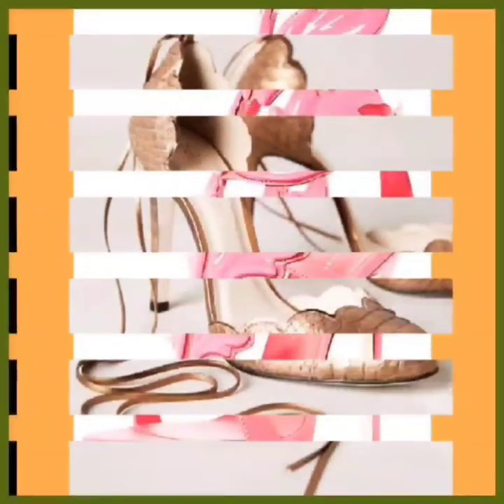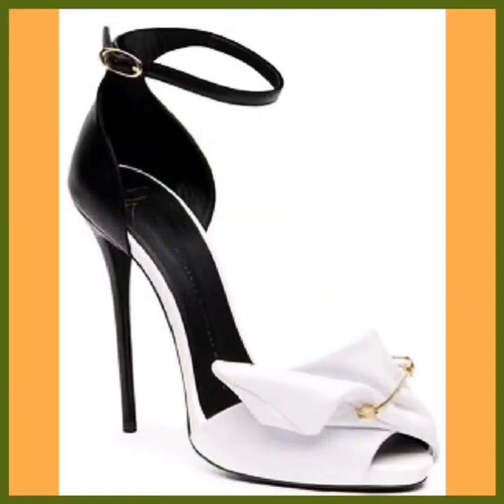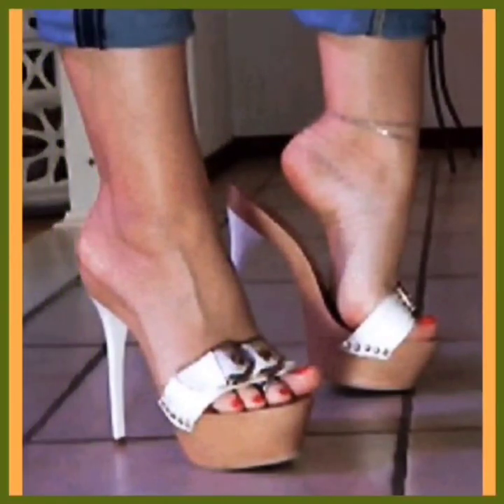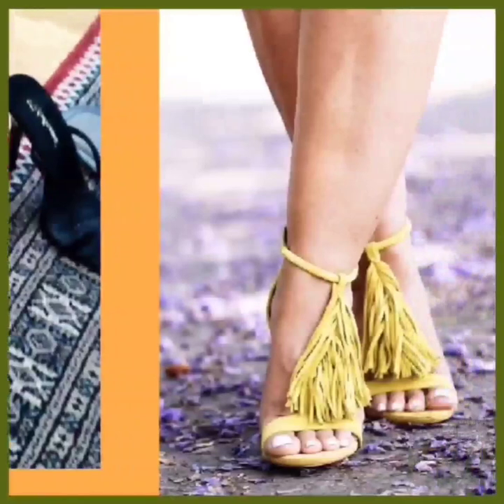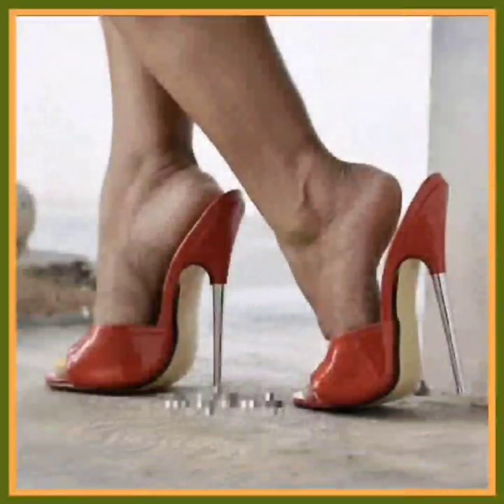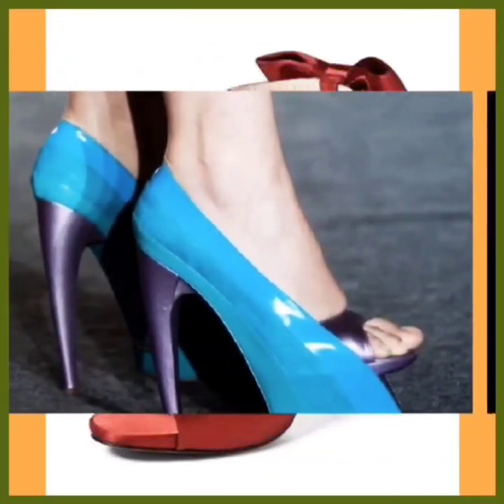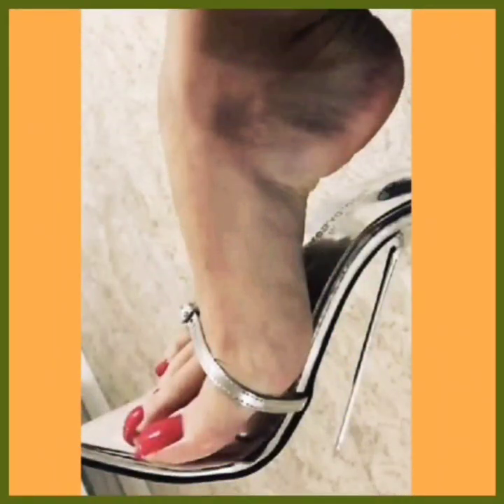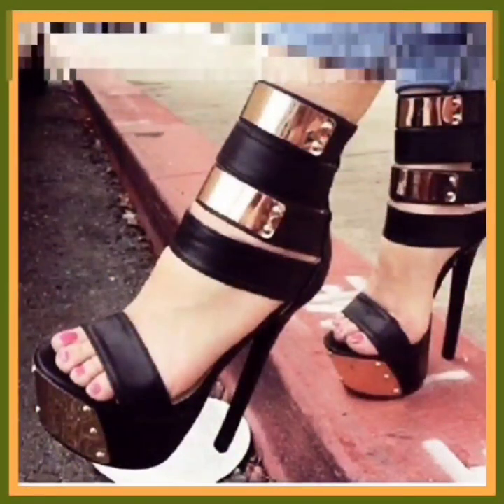Magnificentc Pencil Heels heels Sandals Shoes collection For Womens footwear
ChrisTian Louboutin,
flat sandals
Pointed Toe,
 Women,Shoe,
Mules Shoes,
Heels & Wedges
ladies shoes
Woodland Sandals,
Sandals Strappy,
Sandals for wedding,
,Fashion Queen
High Pencil heels shoes,
Sandals,
Low Heels
Shoes Boot,
ShoesDazzle,

casual flat sandals
Low Heels   types of heels every girls. should have  heels   of party wear  high heels shoe //heel sandals designs  flat sandals collection for girls summer shoes for women